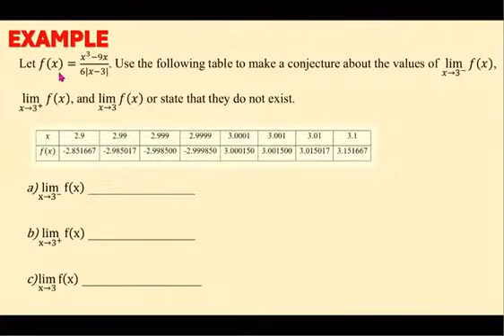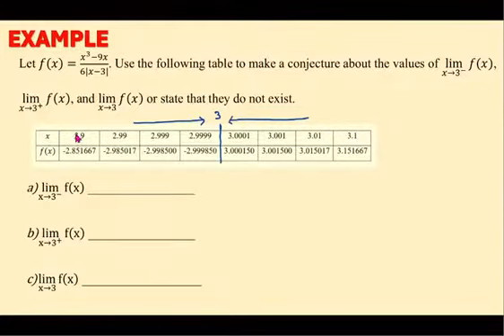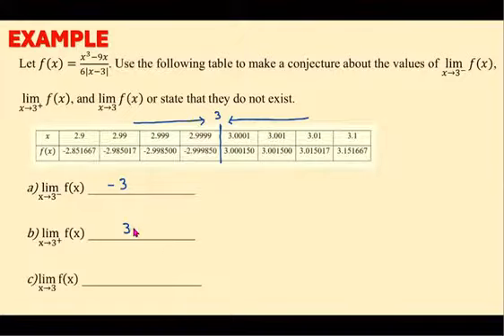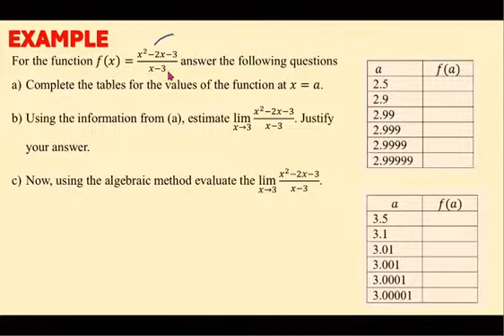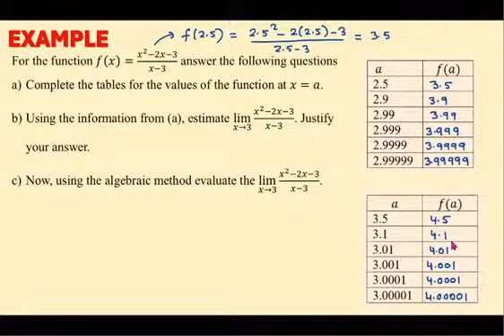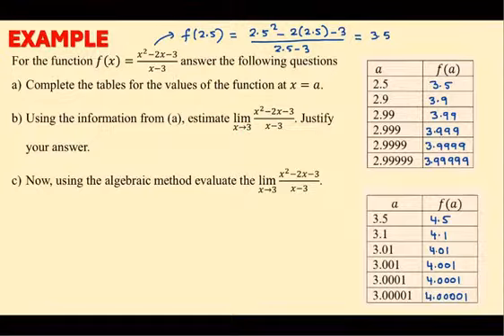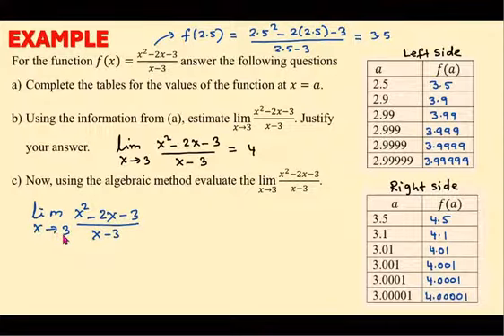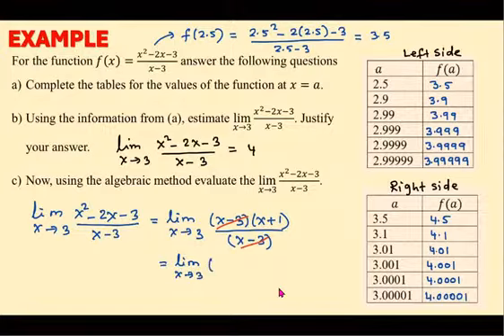Limits Using Numerical Methods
In this video by Narayan Neupane, you will learn how to evaluate limits using numerical methods.